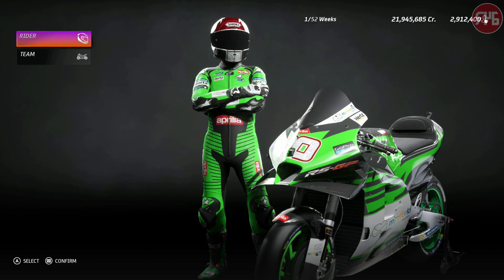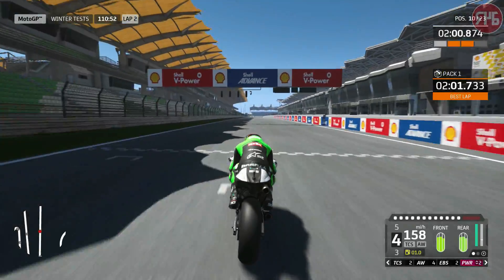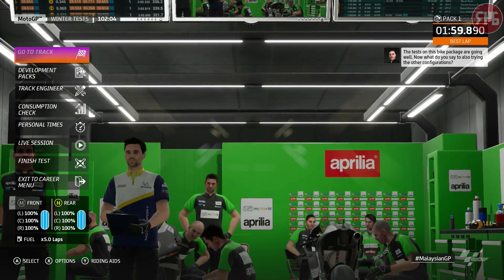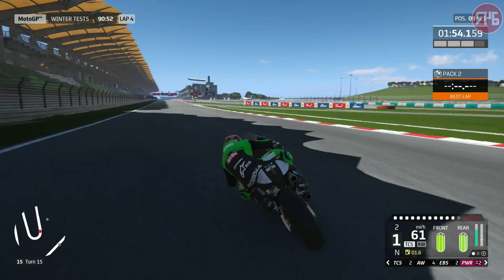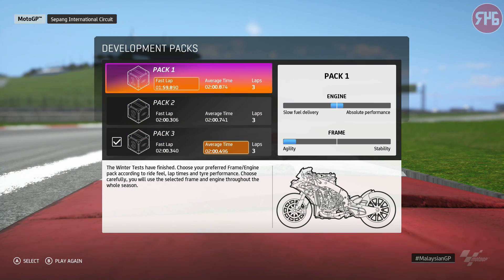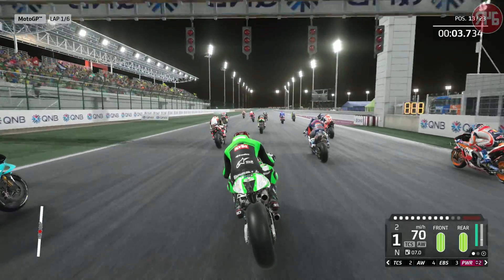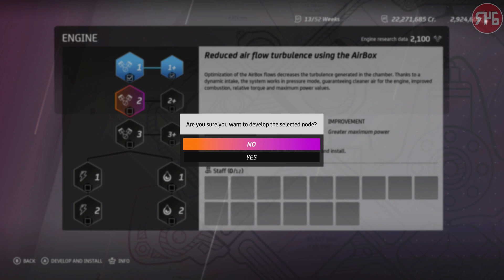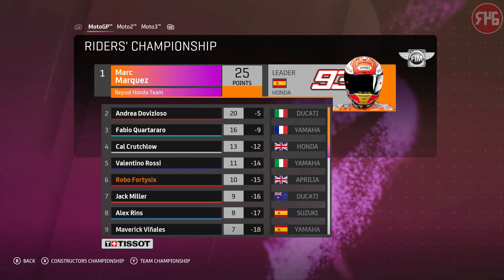MotoGP 20 | Career Pt 66: Aprilia!!! (Xbox One X)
It's that time again!! New season time and this time it's with Aprilia!!